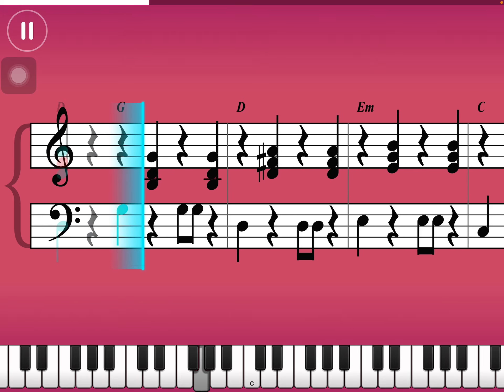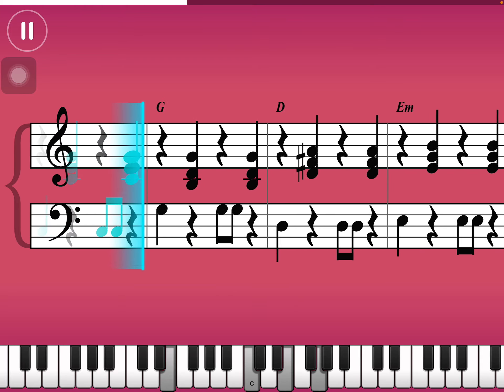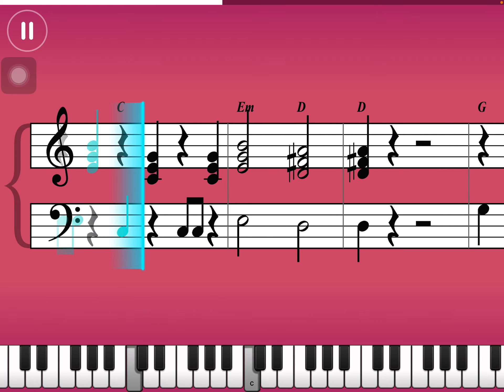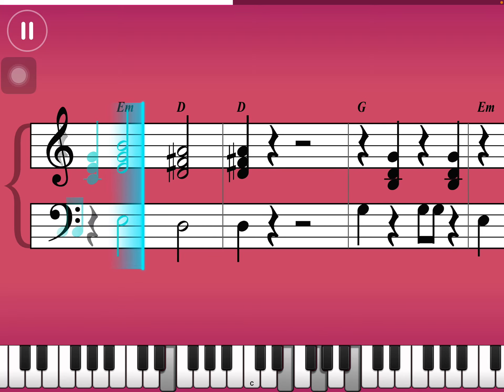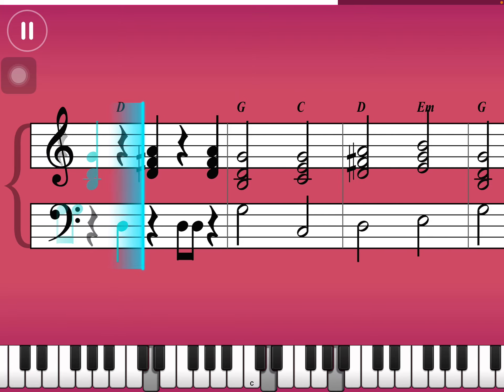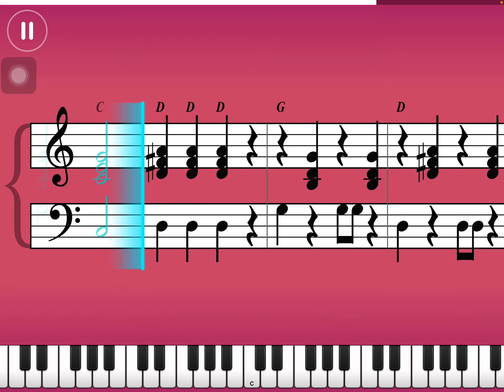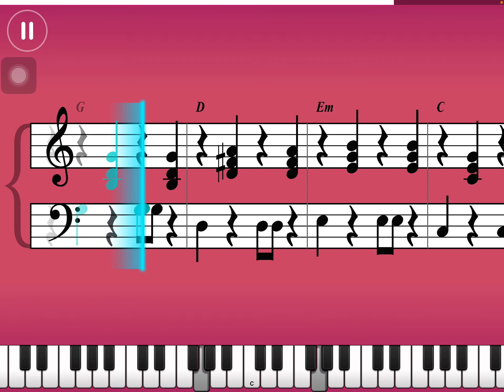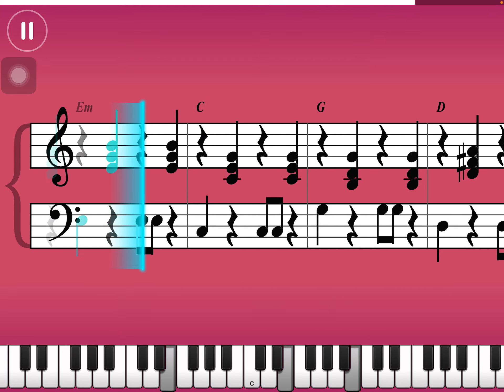Simply Piano Fight Song| Easy Guide| Hard level Song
Fight Song - Simply Piano

New videos going prepared today!

Light And Luma’ Backup Channel: Slightly Not Posting

New video!
LaserTag War, Private Mode, 1v1 and 1 Weapon!